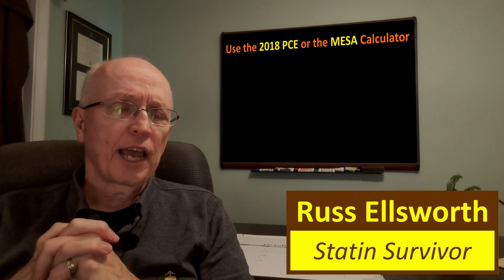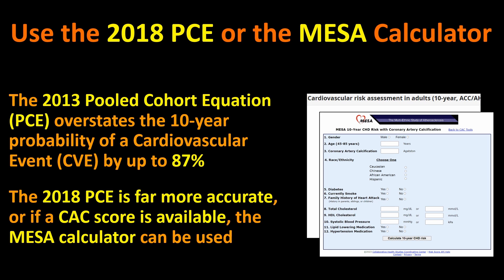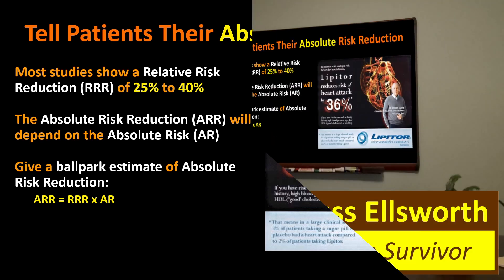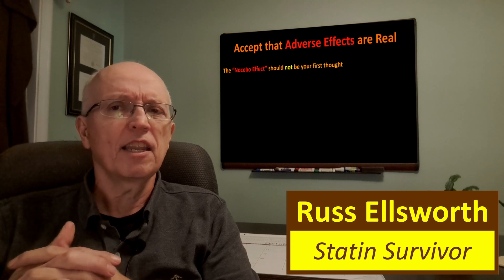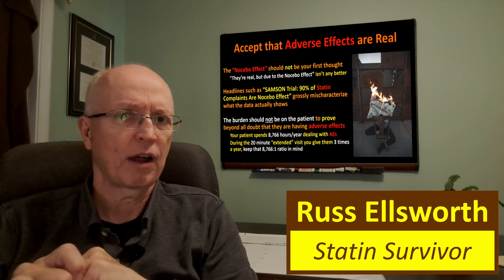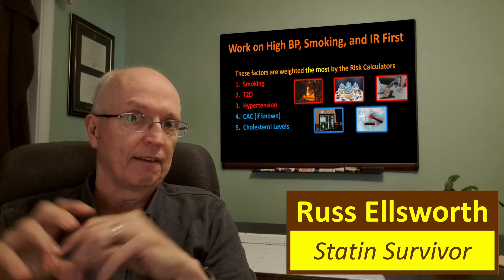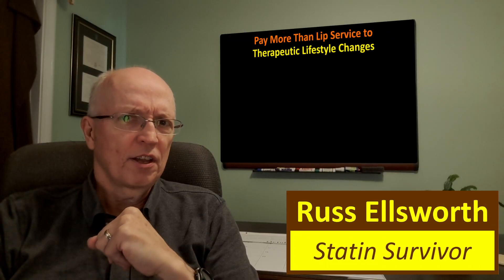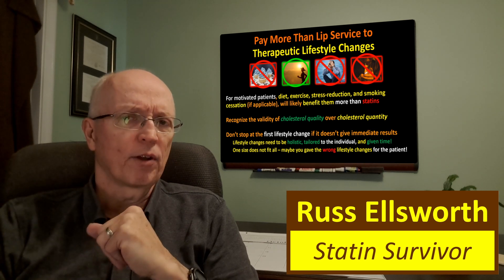6 Things I Wish Every Statin Prescribing Doctor Would Do For Their Patients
In this two-part series, I discuss the 12 things I wish every statin-prescribing doctor would consider when deciding whether to recommend statin therapy for a patient.

In this part I cover the first 6 items.

Links to on-line risk calculators:
Calculator that uses the 2013 PCE:

This was from 2015, before the 2018 calculator was available.